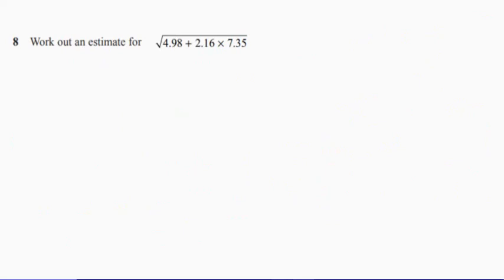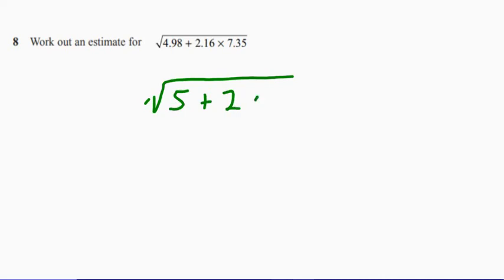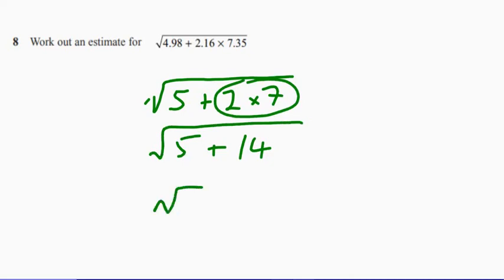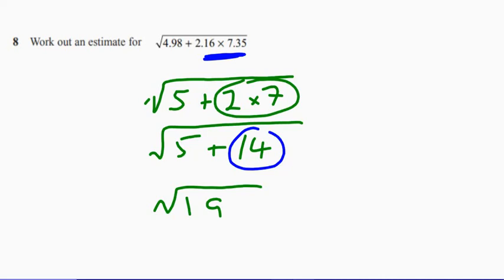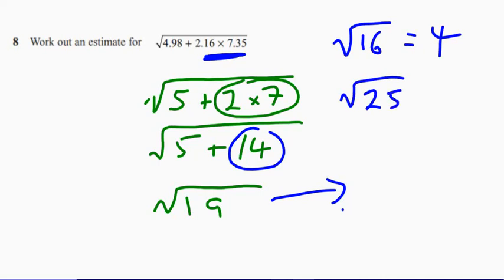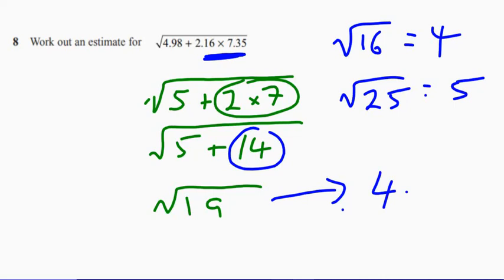Question 8 Higher Edexcel Specimen 2 Paper 1